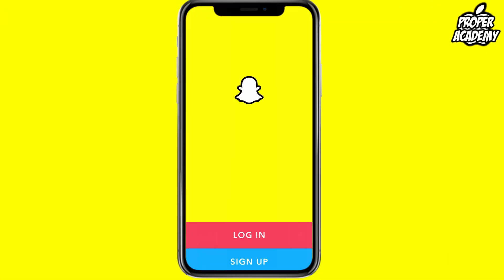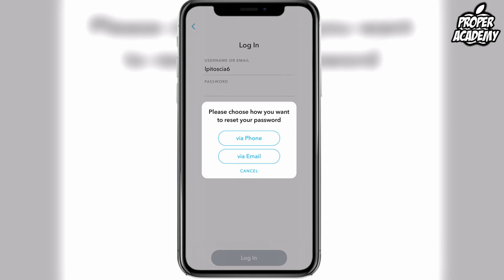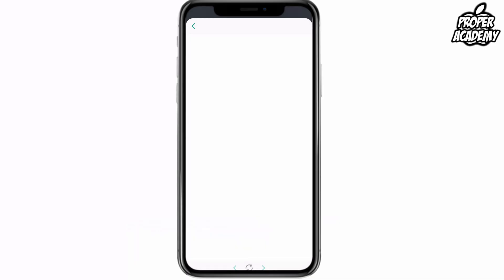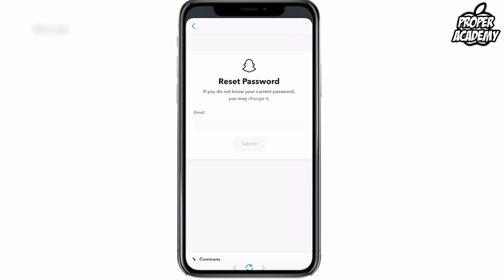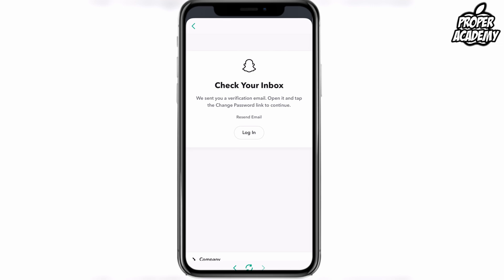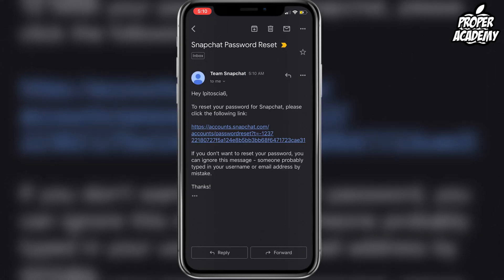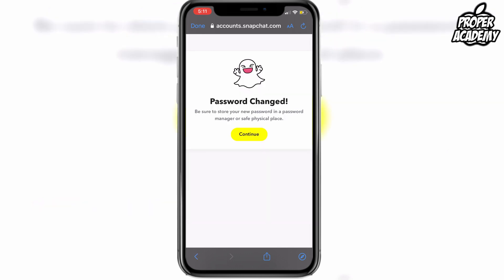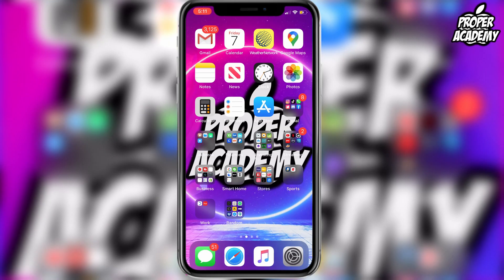How To Change Your Password On Snapchat 👻| How To Change Snapchat Password If You Forgot It | 2020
In today's video we show you How To Change Your Password On Snapchat. It's super easy to do takes less then a couple minutes.